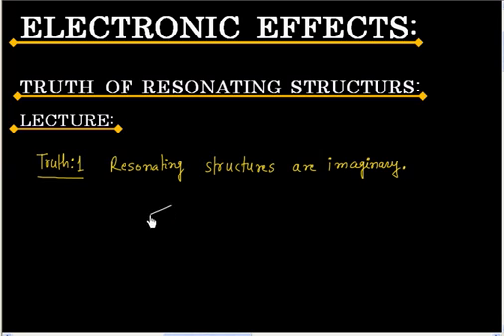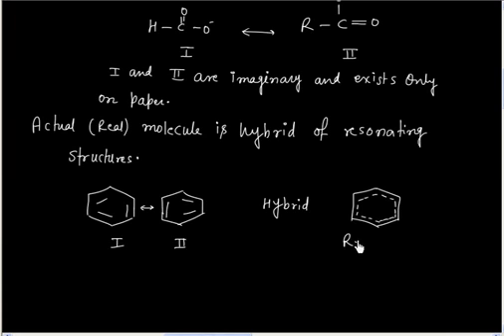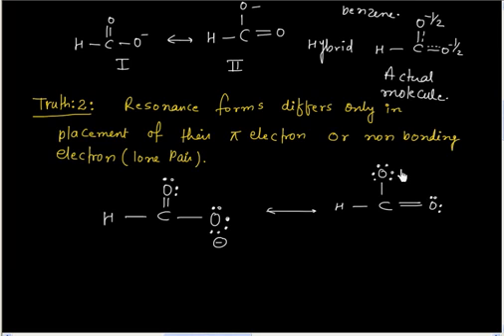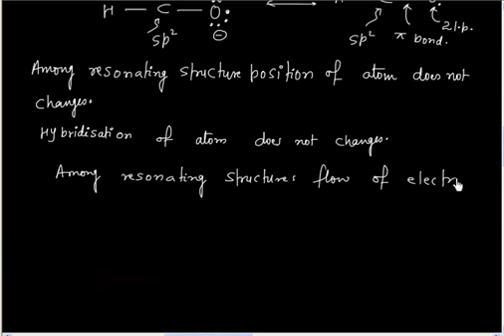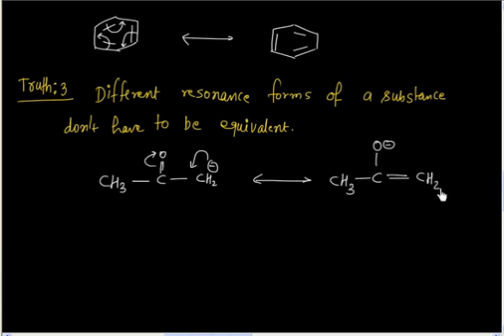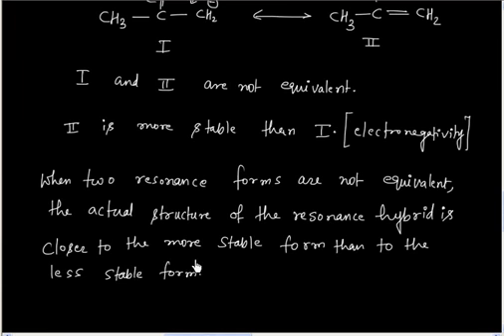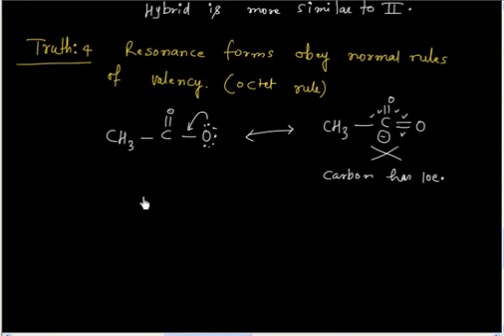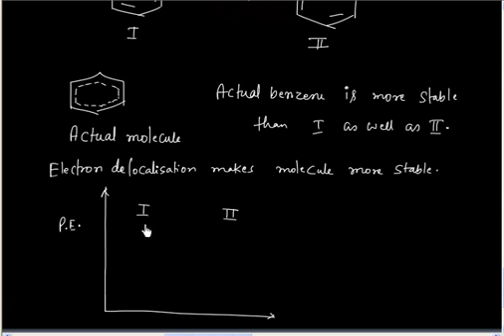CB-5 I Chemical Bonding I Some Tips For Writing Resonating Structure I JEE Main I Advance